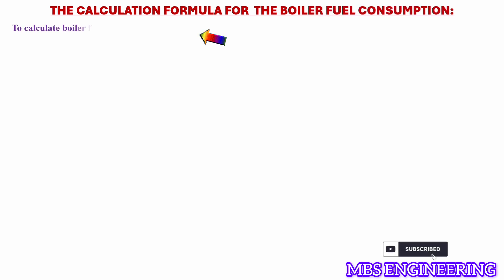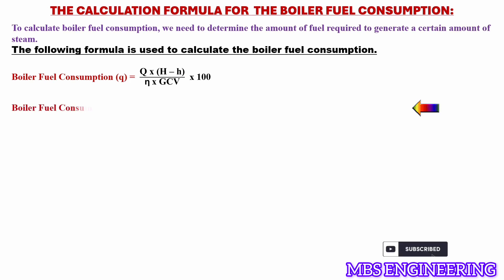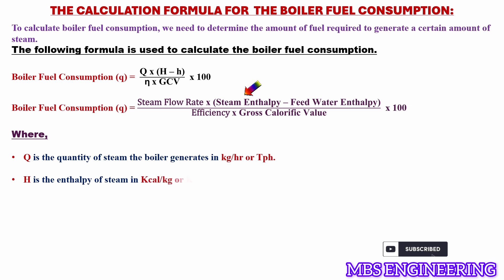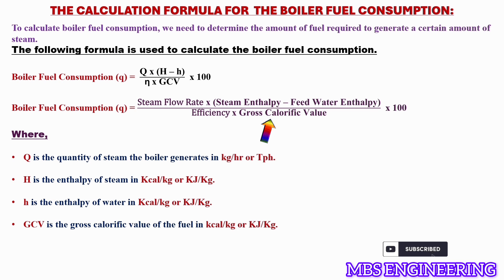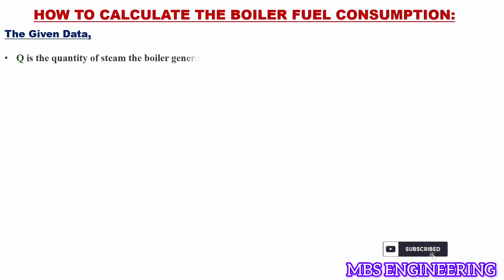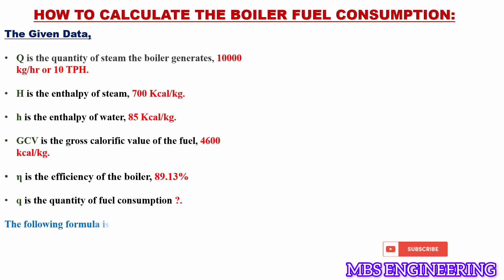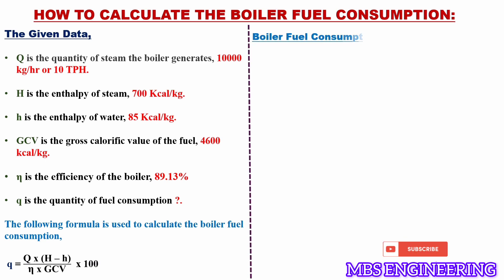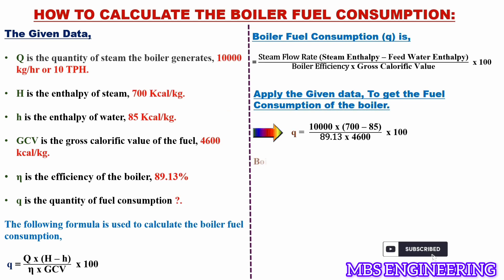BOILER FUEL CONSUMPTION CALCULATION /HOW TO CALCULATE REQUIRED FUEL CONSUMPTION FOR STEAM GENERATION